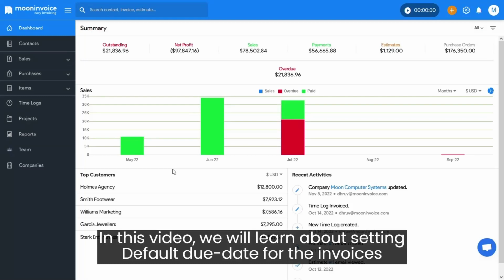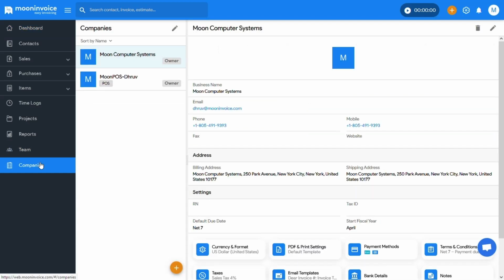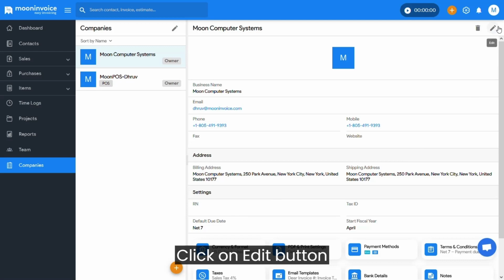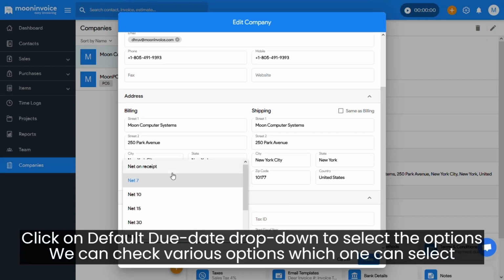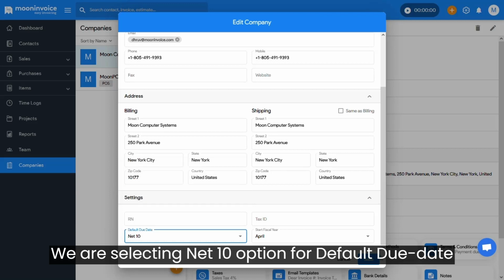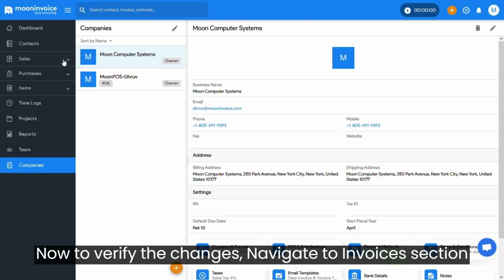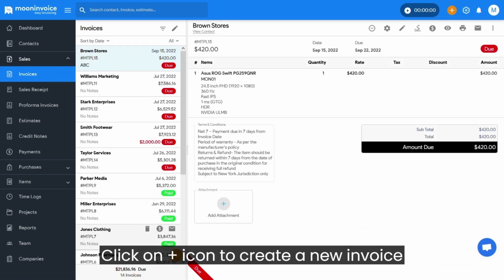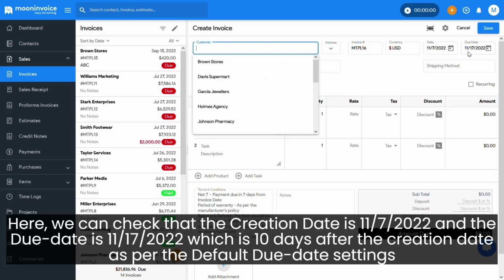How to set up the default due date for all the invoices? - Moon Invoice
Check out the video on how to set up the default due date for all the invoices.